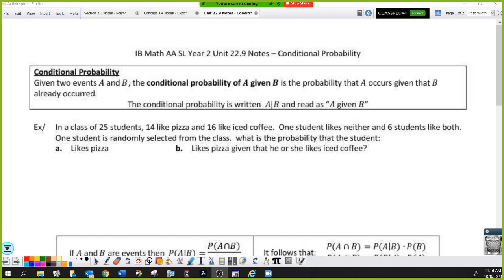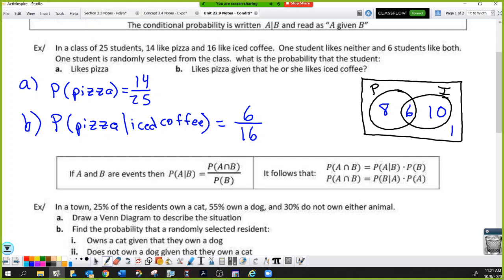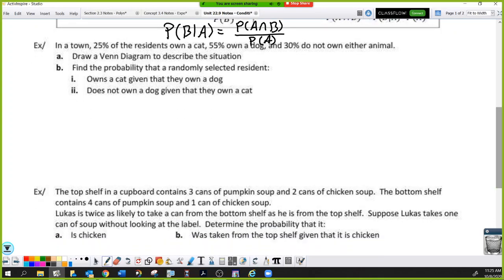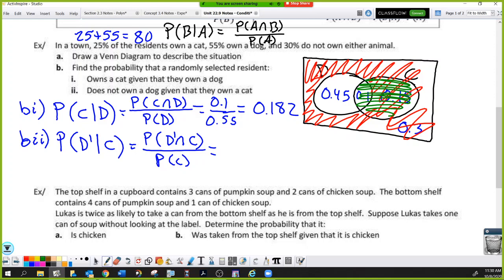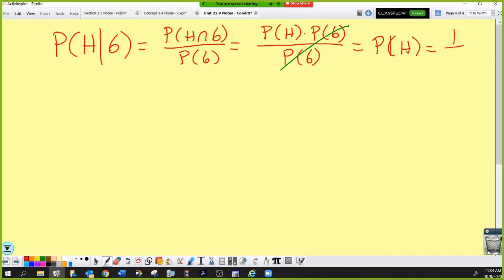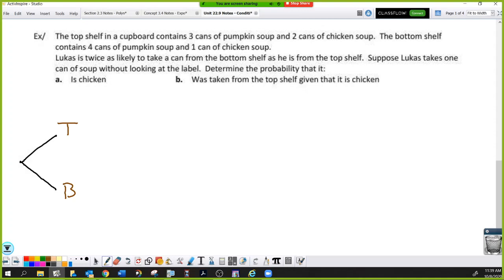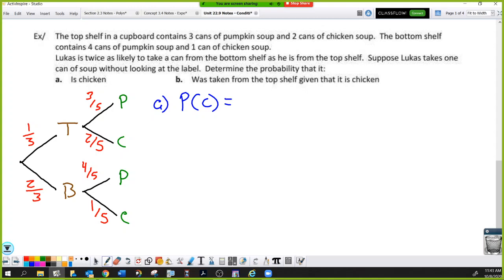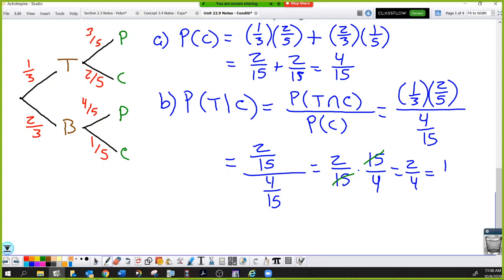Unit 22.9 Notes - Conditional Probability